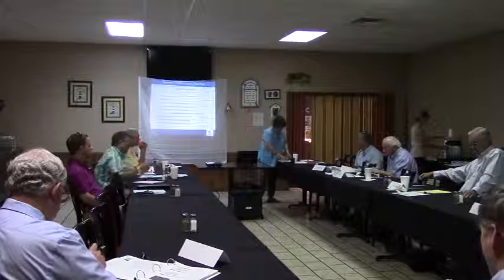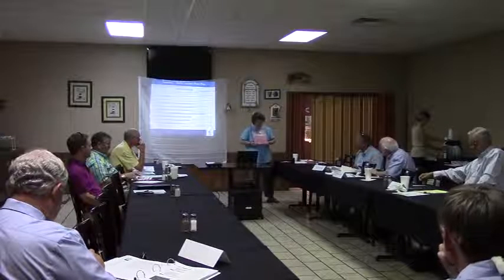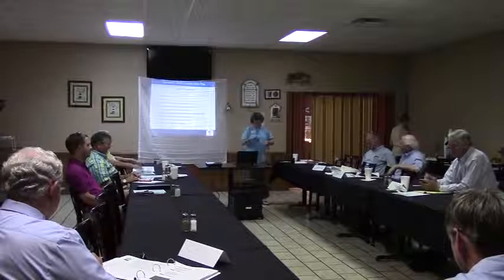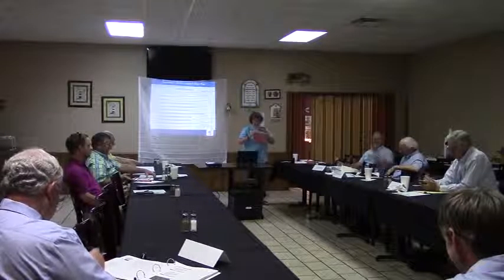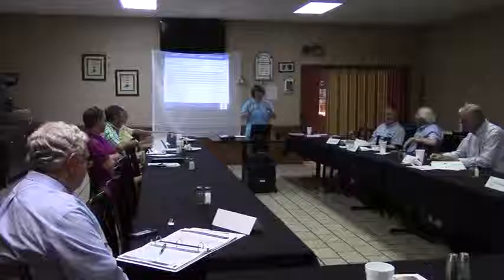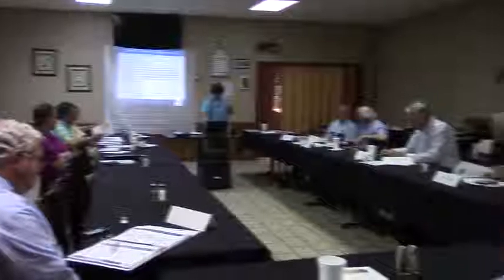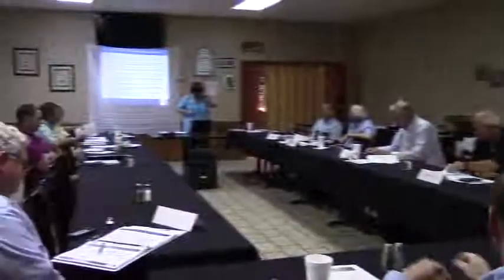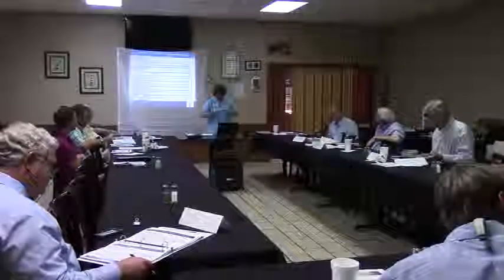Steps and Timeframe @ SSRWPC 2015-07-20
Regular Session, Suwannee-Satilla Regional Water Planning Council (SSRWPC)
 Douglas, Coffee County, Georgia, 20 July 2015.